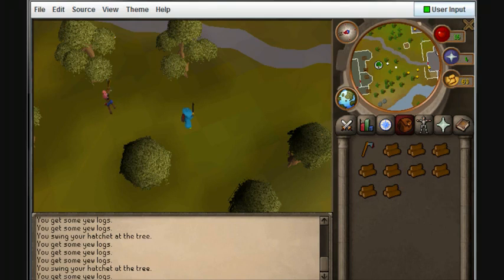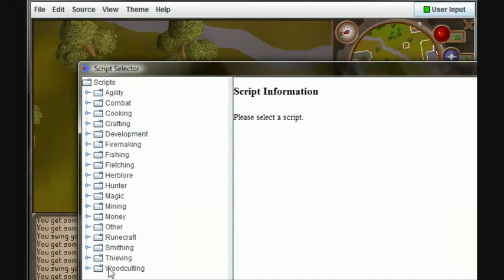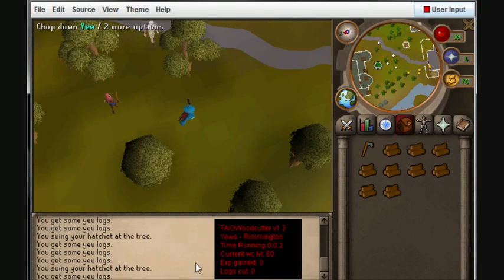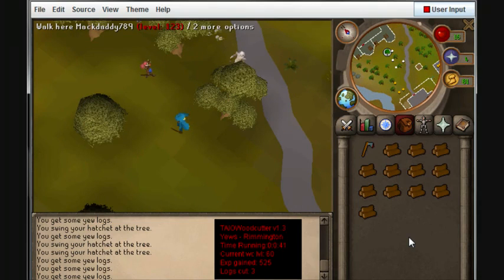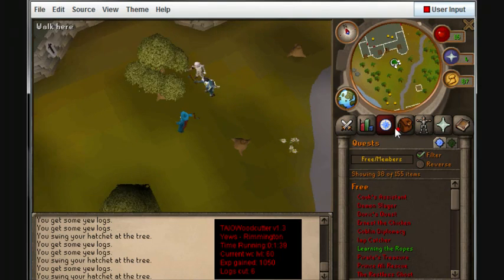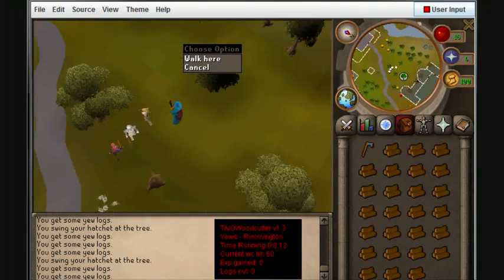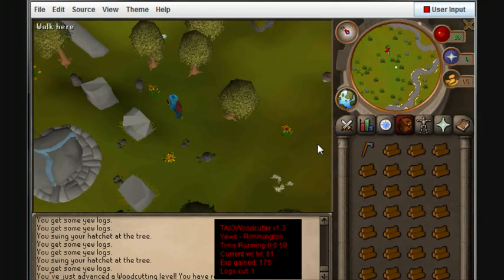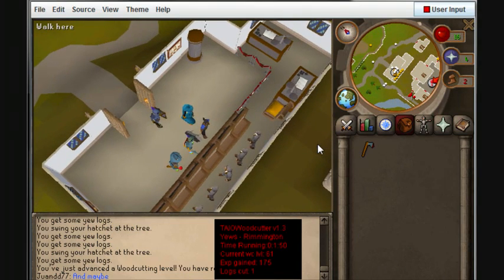How to use RS2BOT [&Download]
LINKS HAVE BEEN UPDATED
Q. What is RsBot?
A. RsBot is an application that will open and run Runescape in its own window, giving you access to all of the supplied settings and functions. It is used for "Power-leveling", etc., and is a great way to make A TON of gold. This is my demonstration of the RsBot. I got my new runescape account that I made three days ago to level 60 woodcutting in just under five minutes. . Make sure that you register, so that you are able to view the forums and download scripts. After all, scripts are the base of running the whole application!

I do not own Runescape or RsBot.
Runescape is a copyright of Jagex Ltd. 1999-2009.